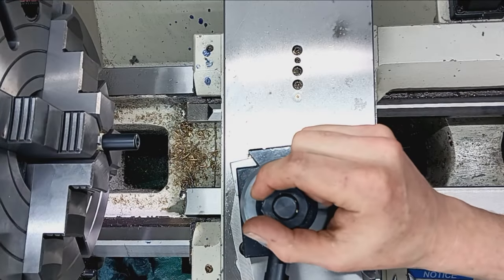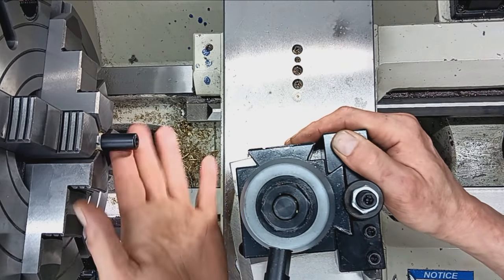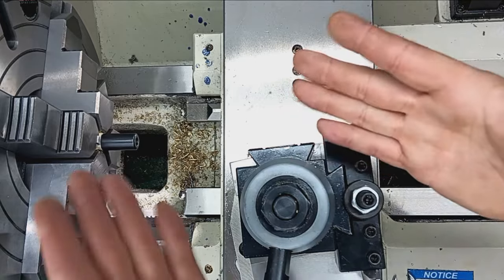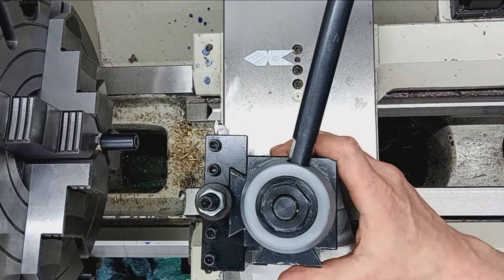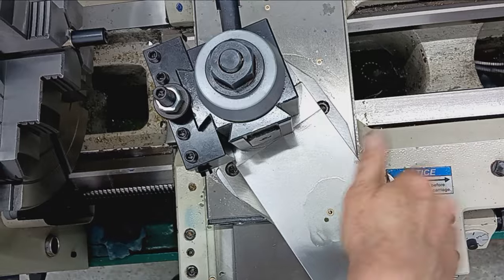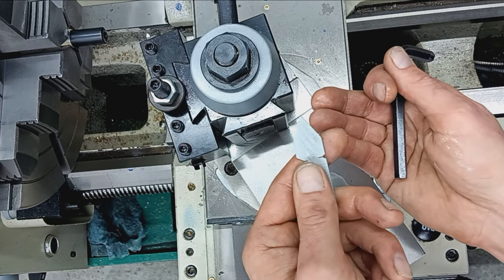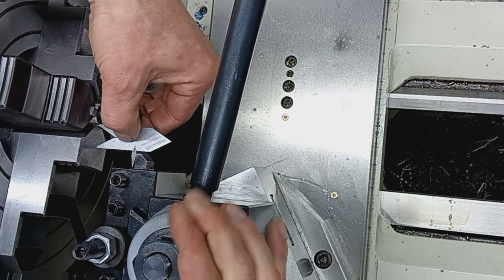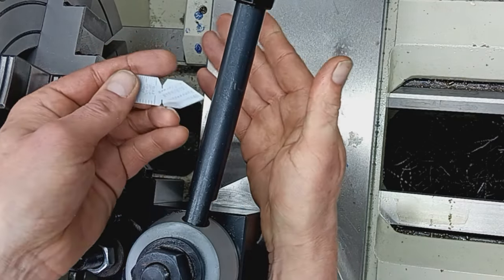Tales of the Fishtails - are they important, or just a crutch?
Fishtail/Center/Pitch Gauges - are they important, or just a crutch?

Hell no! .or, Yes!!!
handy tool/gauge not very often shown.
Haters gonna hate.
Set the record straight.

Yes - of course we use them, but for general work, you can just set it up "by eye" in a pinch.  Of course, we're not about that and specialize in high precision accurate work.  Just because it's not featured in the footage doesn't mean we don't use 'em.